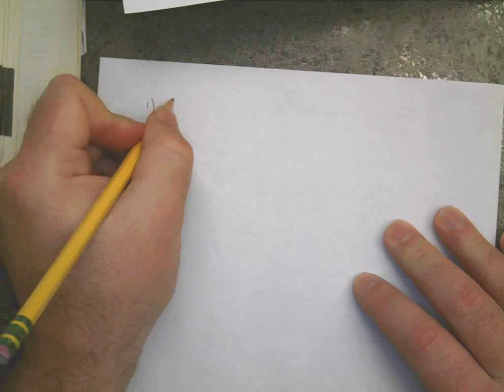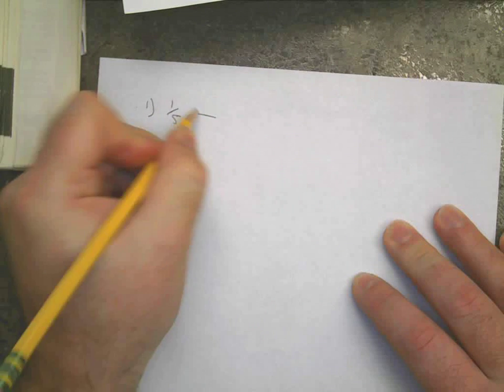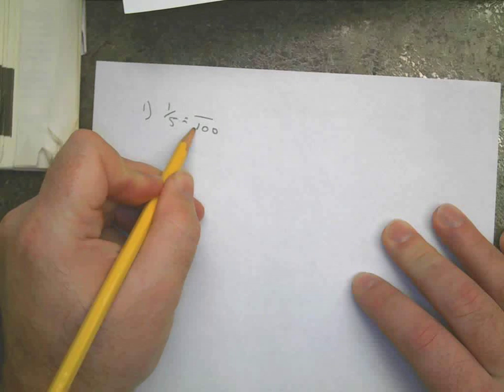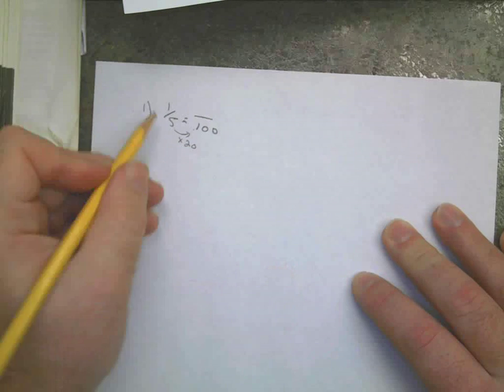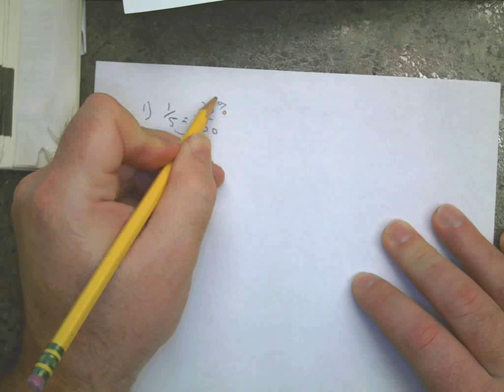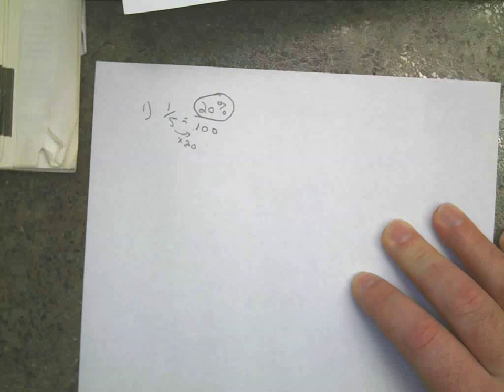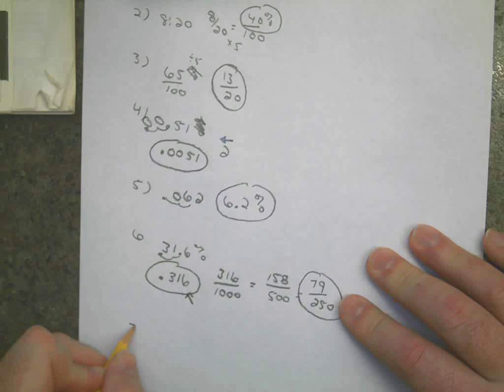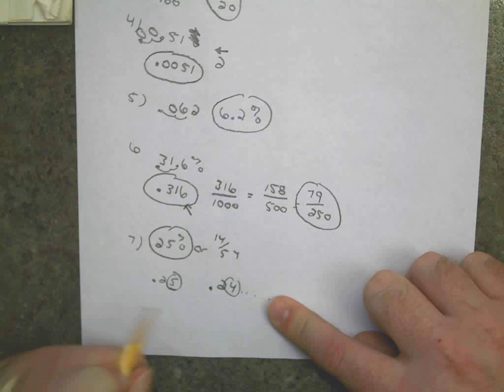Ch 5 Rev Form 2C #1-7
Ch 5 Rev (#1-7)